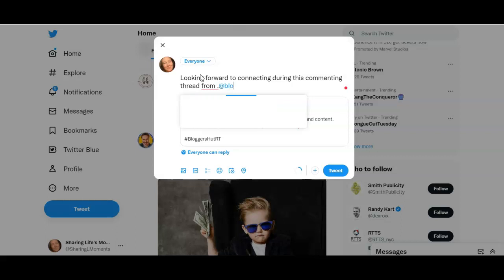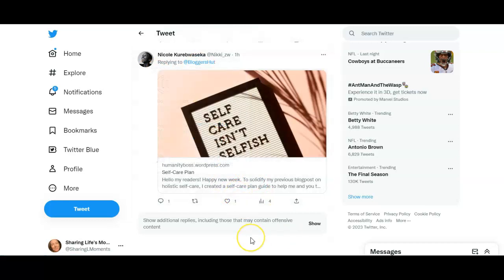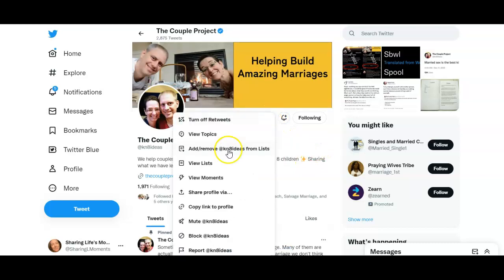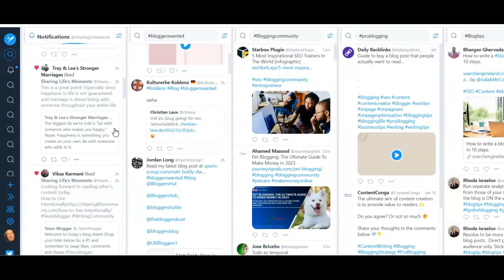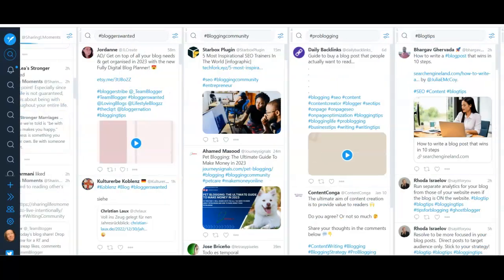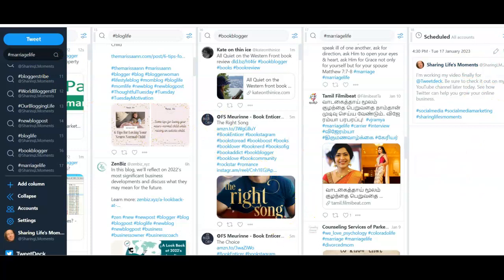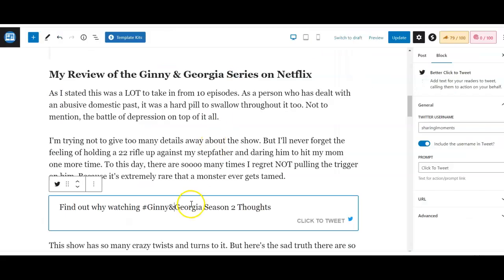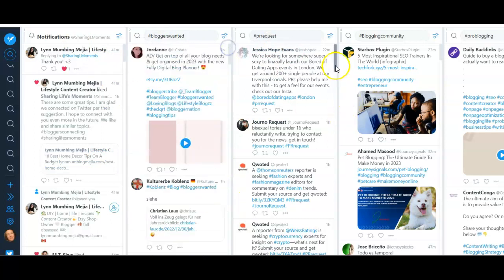Learn How To Grow and use Twitter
Learn how to grow your Twitter following and gain the most from your time on Twitter. Twitter is a goldmine worth the time and energy.